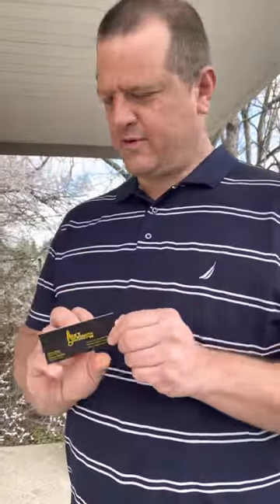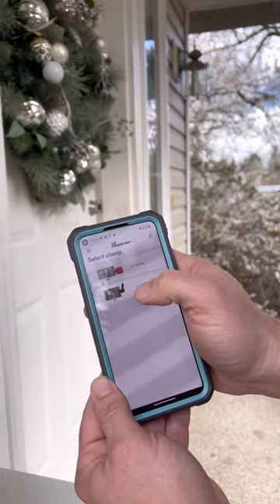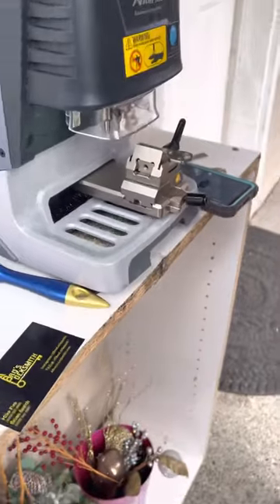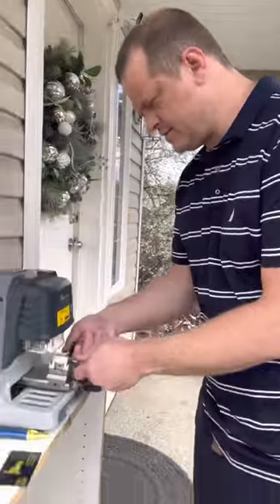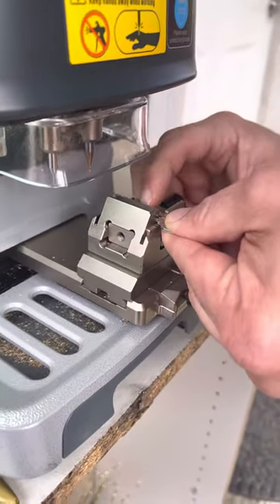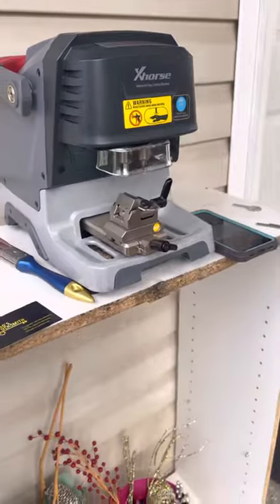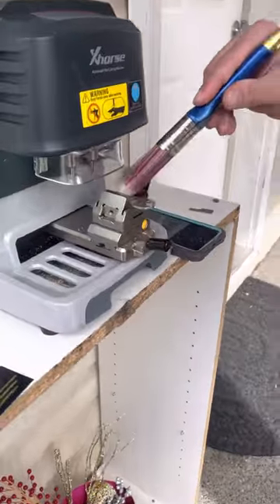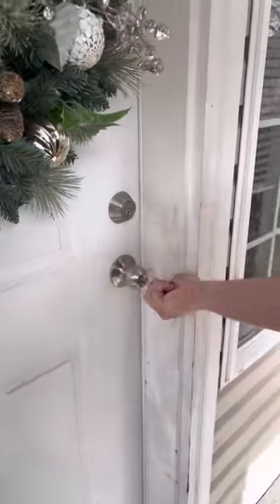Making a house key using the Dolphin xp-005 m4 clamp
Today Mike from A Bro’s Locksmith is showing how to use the dolphin xp-005 m4 clamp to cut a residential house key!

Yelp: Abroslocksmith
Abroslocksmith.com